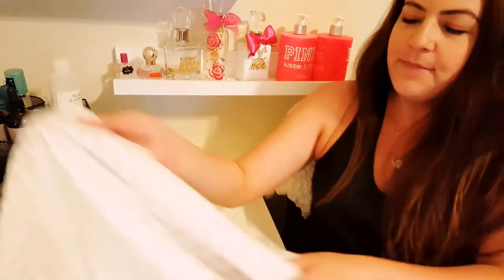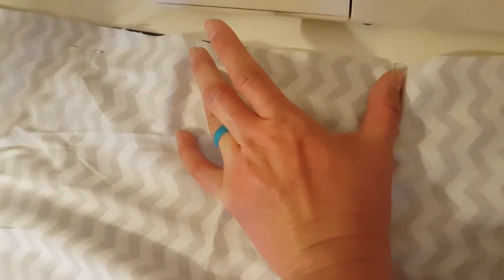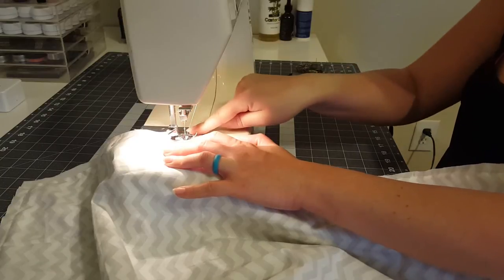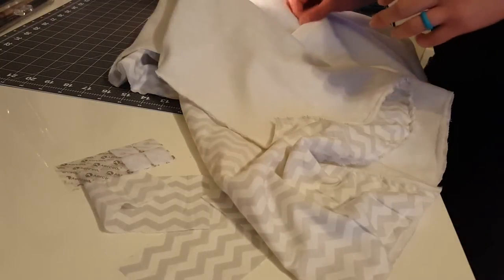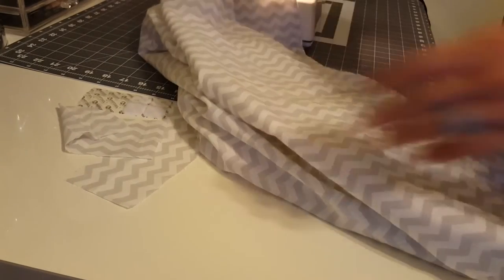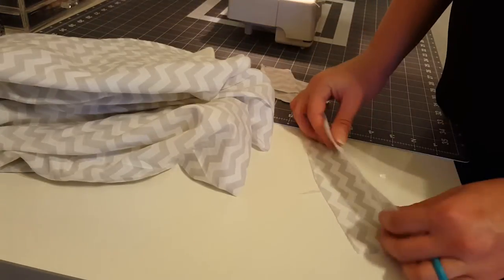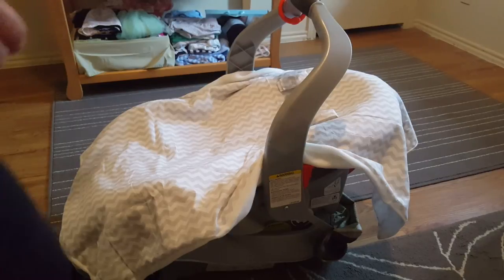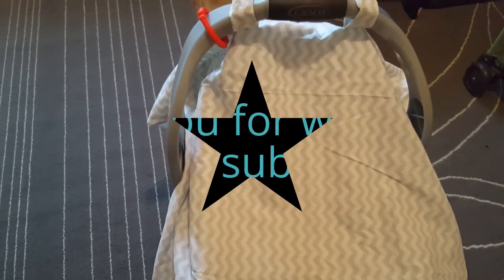DIY Baby Carseat Canopy Cover | Super Easy Tutorial!!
Hey guys!
Today I made this cute carseat cover for baby! It was so easy to do and it only took a few materials.

I apologize that the video wasn't focused as good as it could have been while I was taking you through some of the steps. My camera must have slipped down a bit! However, I think you still get the step by step instructions well enough to complete this project.
Here are the materials you will need:
*2 pieces of fabric (You may want to lay them over your carseat and measure. I used 29" X 40" because I had some scrap pieces and it was a tiny bit short, but still worked fine. Next time I make one, I will use 32" X 44" just to give it some extra room!
*2 small pieces of fabric for your straps 7" X 3"
* 2 pieces of Velcro, buttons, or snaps to secure your straps
*Sewing machine, pins, and thread!

PRO TIP: You can make this project even easier- If you have a blanket already laying around you can use that instead of sewing your material together! If it is to big, you can cut it to fit and sew the edges. Then just sew on your straps and you are done!

Sparkle and Co: (Sub Bag Referral "Amber Riley" for $18 site credit)